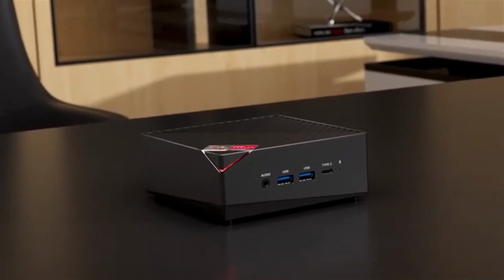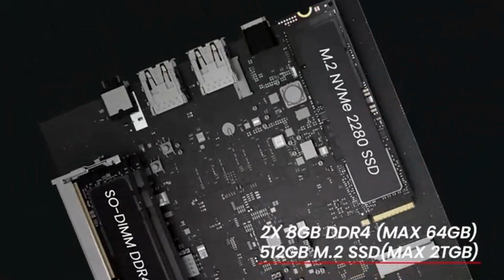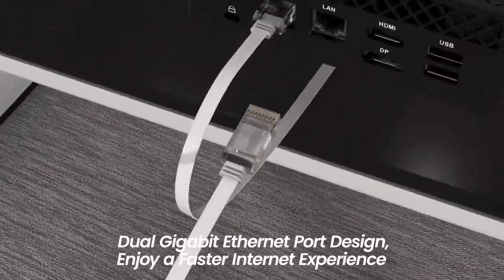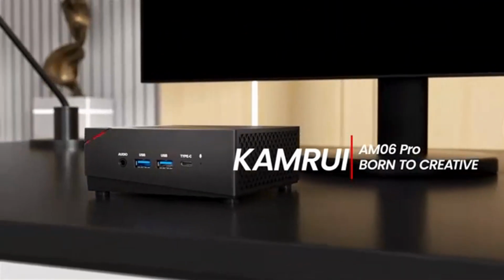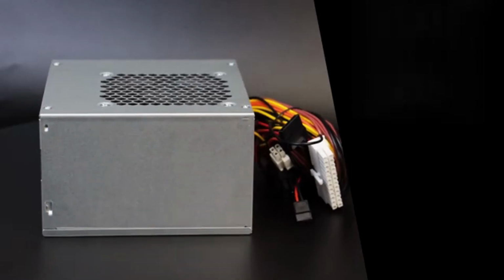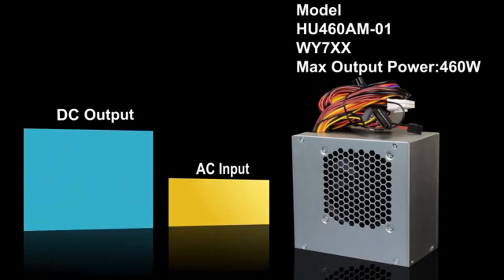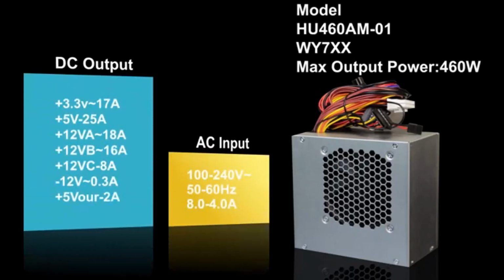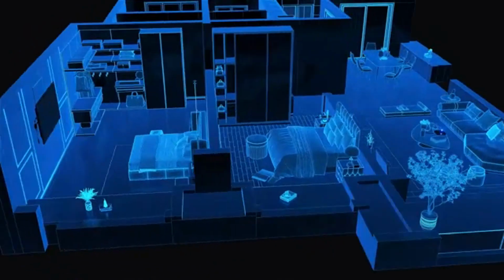Lenovo laptop charger: Lenovo V15 Gen 4 Business Laptop.12GB RAM 512GB SSD, Windows 11 Pro.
Lenovo laptop charger: Lenovo laptop //Lenovo V15 Gen 4 Business Laptop.12GB RAM 512GB SSD Windows 11 Pro google #2024